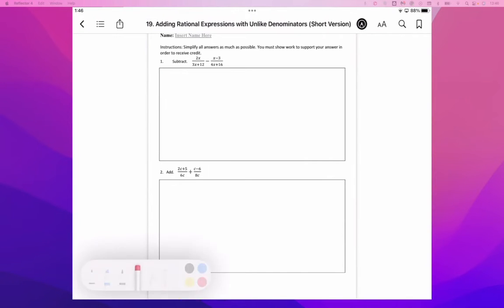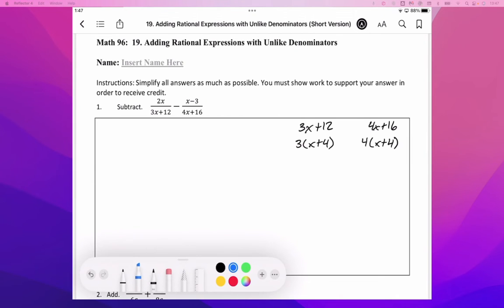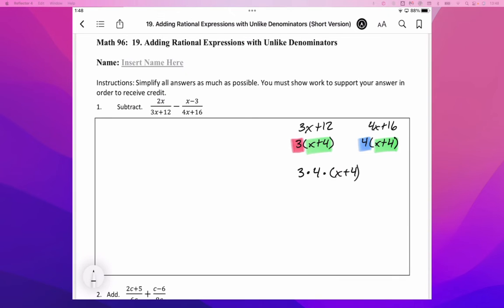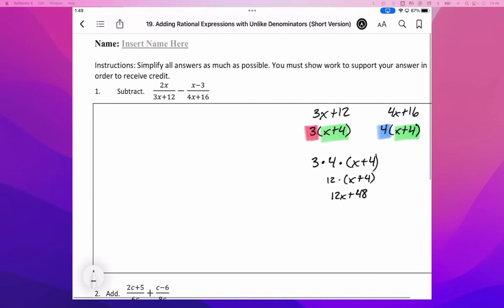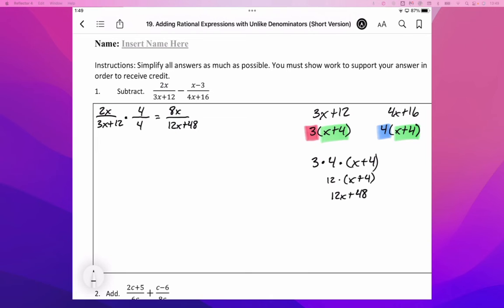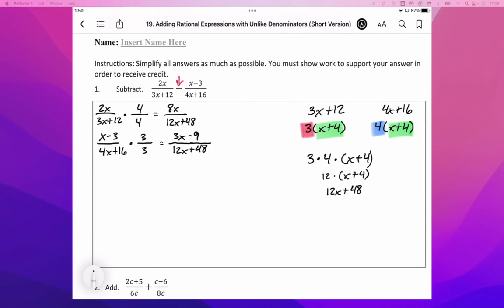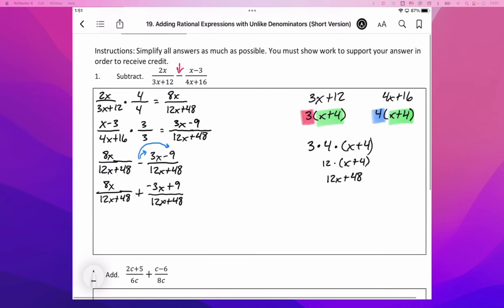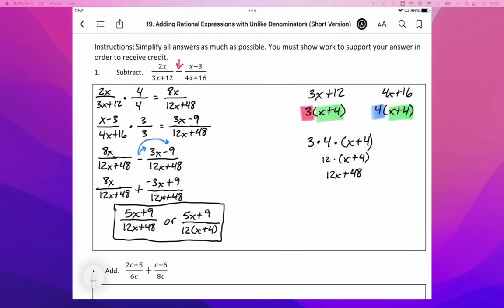2022 Math 96 Written Homework 19 #1